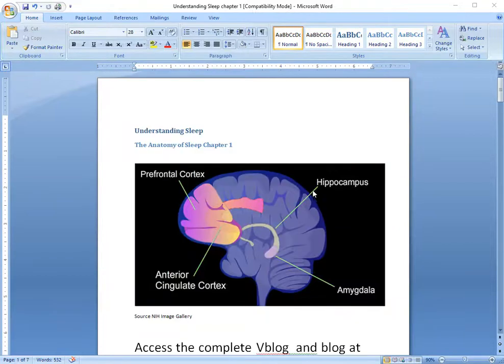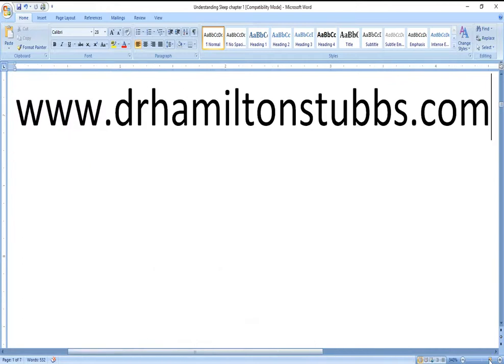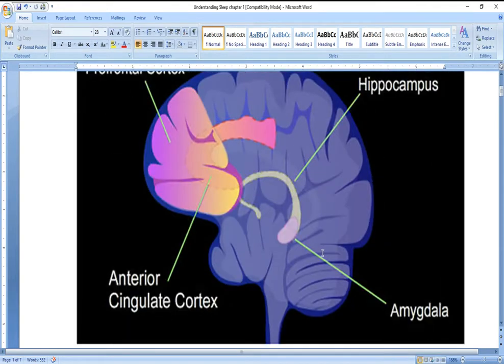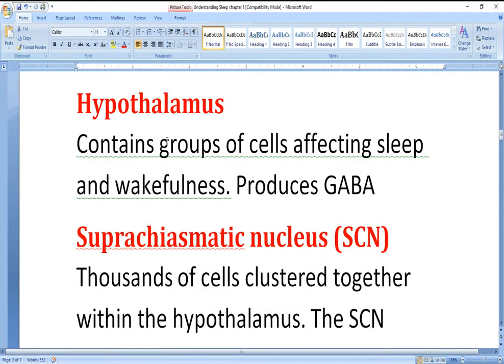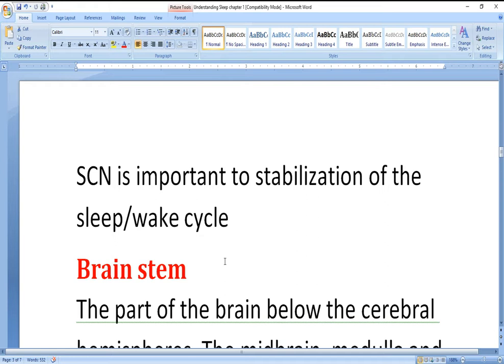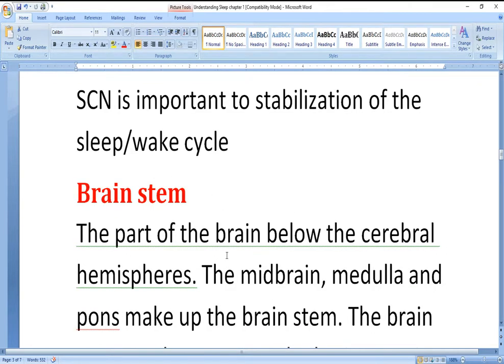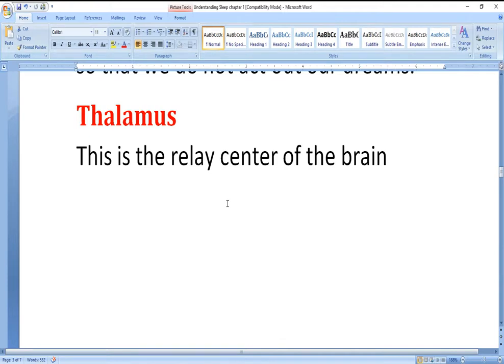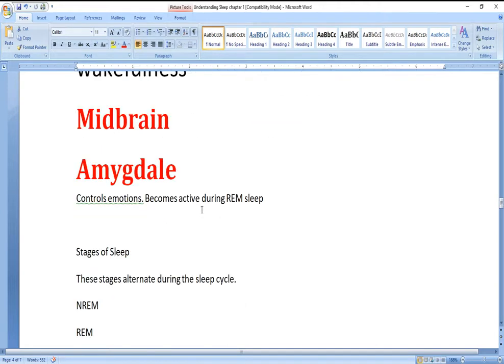The Basics of Sleep Physiology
You don't need to fully understand sleep physiology to learn about sleep. The complete details of sleep physiology are complex and most people want enough knowledge so they figure out how to sleep better or fall asleep faster. Sleep involves many parts of the brain. The key players are below. To Understand sleep physiology, it is not essential that you know exactly where these structures are located in the brain. Understanding the neuromodulators and proteins produced and how these things affect sleep might you understand your sleep disturbance, how over-the-counter sleep aids work, why caffeine disturbs sleep,  and give you some tools for improving your own sleep.
Hypothalamus
Contains groups of cells affecting sleep and wakefulness. Produces GABA
Suprachiasmatic nucleus (SCN)
Thousands of cells clustered together within the hypothalamus. The SCN receives input directly from the eyes. The SCN is important to the stabilization of the sleep/wake cycle
Brain stem
The part of the brain below the cerebral hemispheres. The midbrain, medulla, and pons make up the brain stem. The brain stem produces GABA. The brain stem is essential to REM sleep, messages the muscles to relax and become paralyzed so that we do not act out our dreams.
Thalamus
This is the relay center of the brain
Pineal gland
A small gland the sits between the cerebral hemisphers/ Is responsible for melatonin production
Basal forebrain
Is located in the front and below the brain. Responsible for sleep and wakefulness
Midbrain
The midbrain is part of the brain stem
Amygdale
The amygdala interacts with the brainstem to help modulate arousal and sleep.
Stages of Sleep
These stages alternate during the sleep cycle.
NREM
REM
There are four clinical stages of sleep
N1
N2
N3
REM
N1
N1 sleep is characterized by loss of muscle tone and slow rolling movements of the eyes. N1 is a light stage of sleep. It is not considered to be very restorative and should last no longer than 10 minutes. People who spend a large amount of time in N1 sleep do not wake refreshed. A large amount of N1 sleep could indicate a sleep disorder that will not allow progression into a deeper stage of sleep.
N2
N2 sleep is sometimes referred to as the first true stage of sleep. During this stage of sleep, eye movements stop. Breathing and heart rate slow down. Brain waves become slower and are marked by bursts of fast activity and intermittent spikes of large waves. We spend about 50% of our sleep time in N2 sleep
N3
During N3 sleep, brain waves continue to slow down and more large waves begin to appear. N3 is a very restorative type of sleep. N3 sleep is also referred to as deep sleep. Most N3 sleep happens during the first part of the night. Thought to be the most important stage for brain health because this is the stage where the lymphatic system starts removing waste products from the brain.
REM
In adults, REM sleep starts about 90 minutes after falling asleep. During REM sleep most muscles are paralyzed. But not the eye muscles or muscles needed for breathing. REM sleep is characterized by the rapid back and forth eye movements and the loss of muscle tone. This is important because people who do not lose muscle tone have the capacity to act out their dreams.